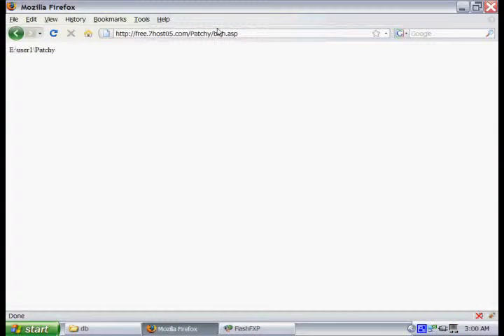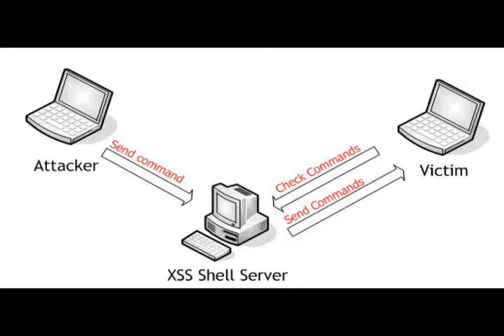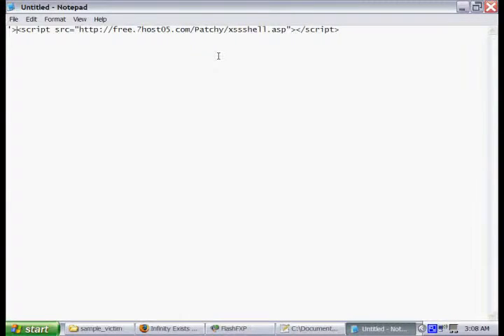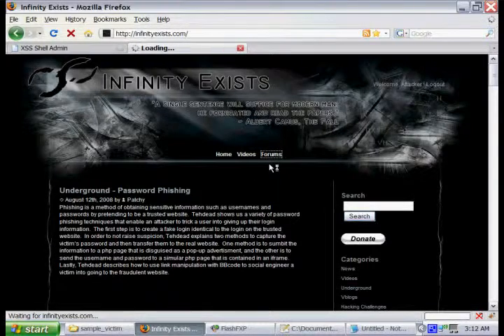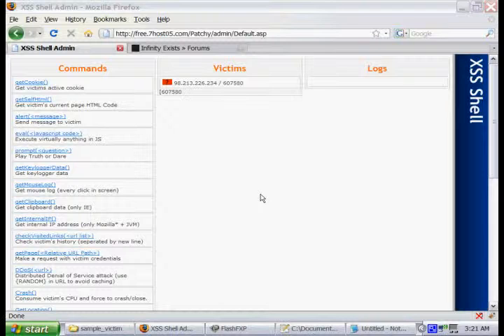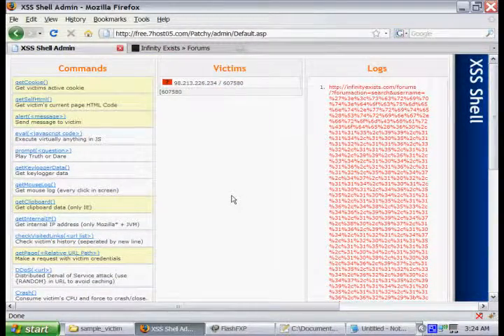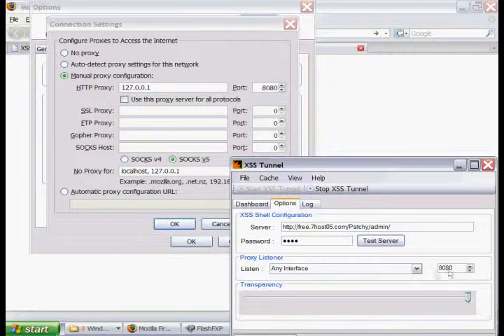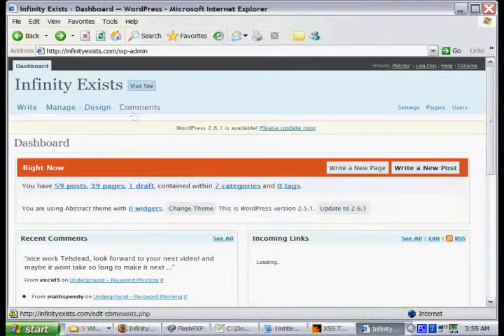Ep 21 Xss Tunnel